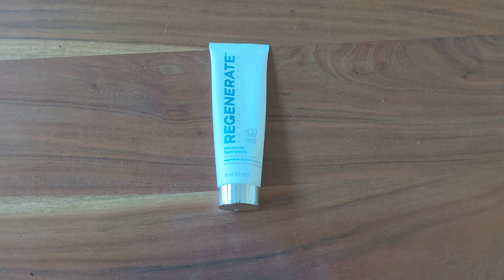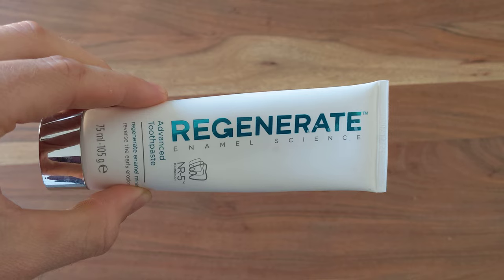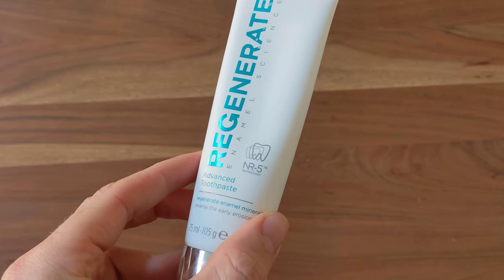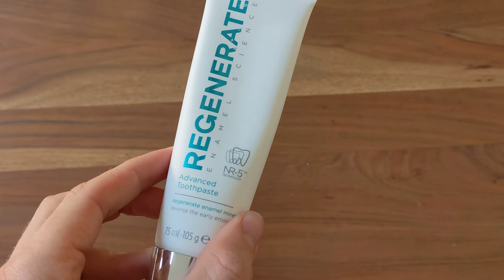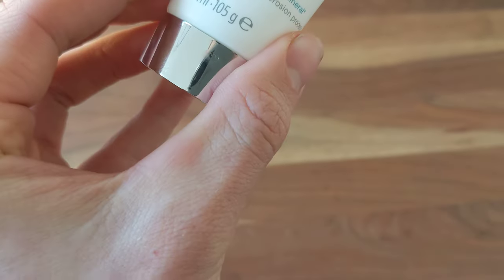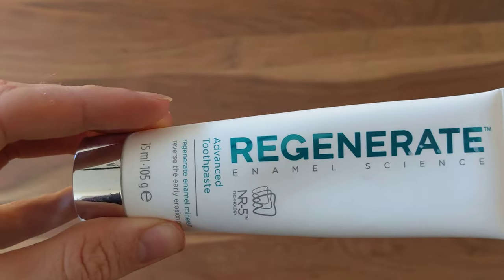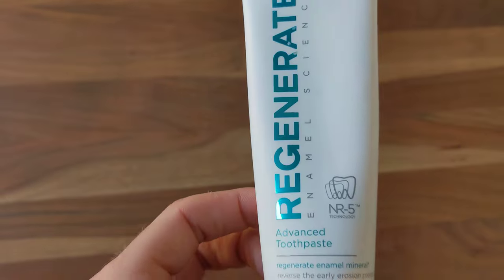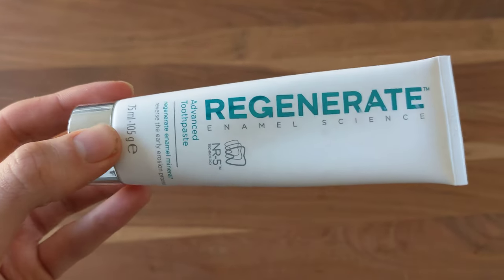The BEST Toothpaste Ever? - Regenerate Enamel Science Tooth Paste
What I like about this toothpaste is after approximately a week's use it leaves your teeth feeling strong. The taste is fresh and minty but not overpowering.